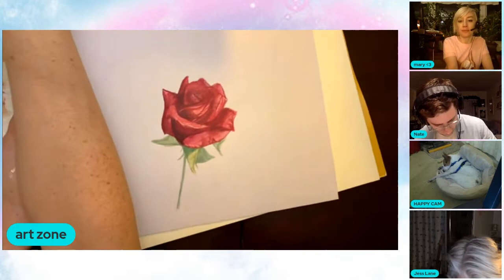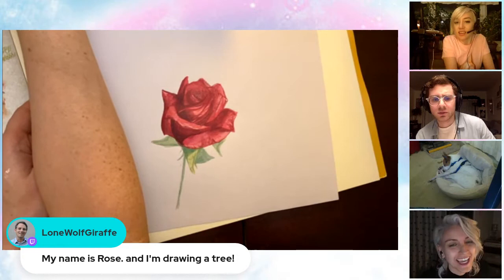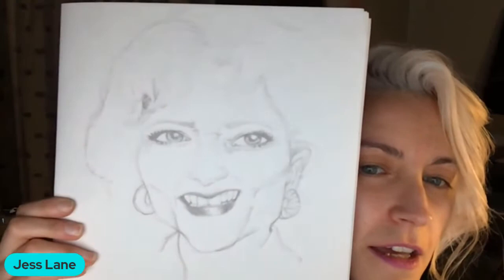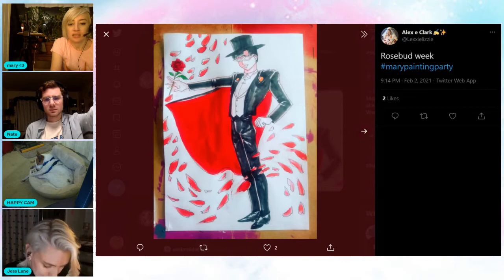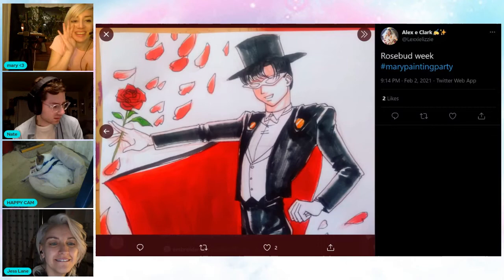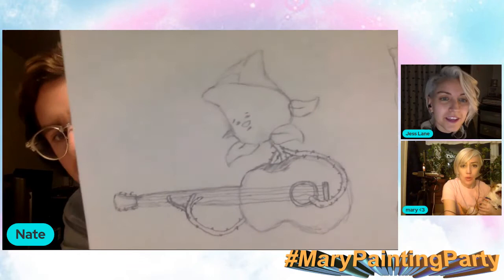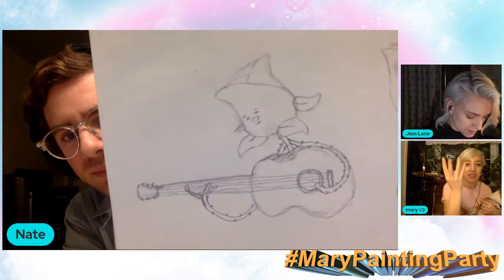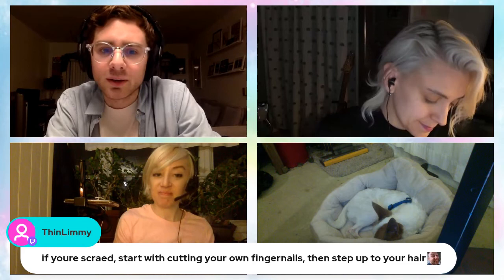"Rosebud" w/ Nate Fernald & Jess Lane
New episodes Tuesdays at 8pm ET on planetscum.live

Featuring music by Jonah Maurer
Theme by Al Riggs